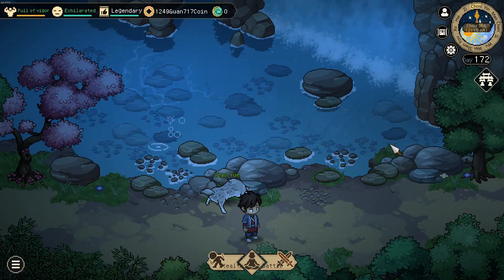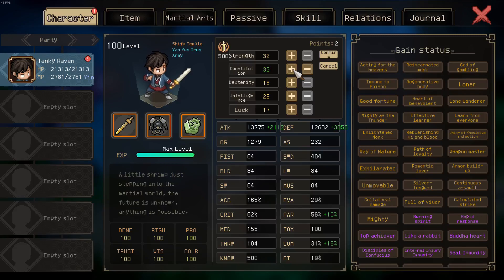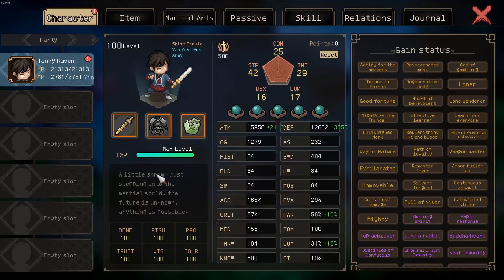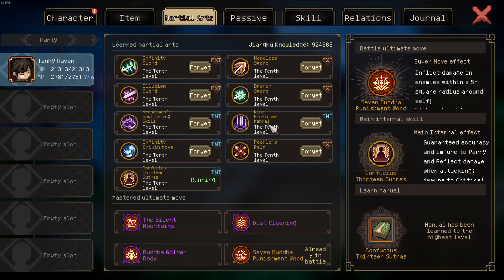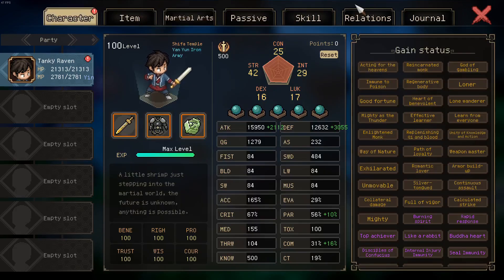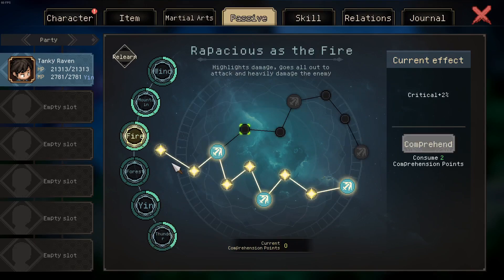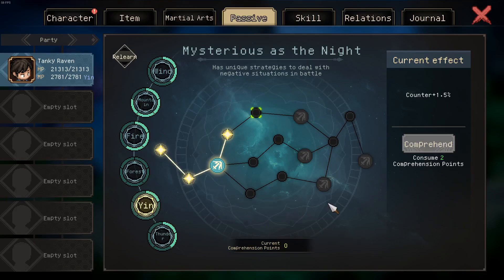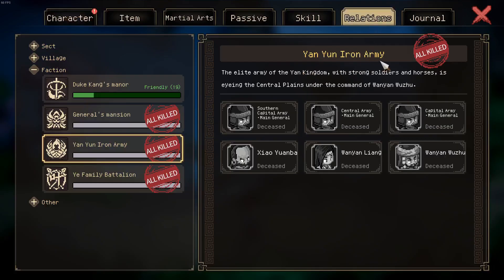Hero's Adventure (1690) Sword Build Diary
A more unconventional video talking about the current iteration of my Strength scaling Sword Build.
32 Str Version in Peak
42 Str Version in Peak

Chapters:
0:00 Intro
0:18 Build
3:38 Martial Arts
6:37 Passive Tree

Correction:
5:17 I mean complete the 9 Faction Quest in the 3 cities.